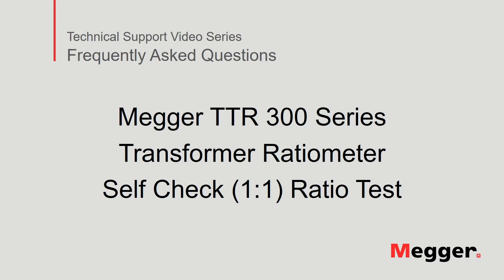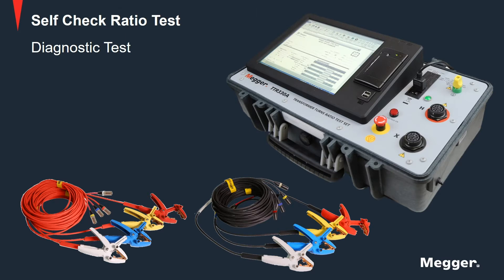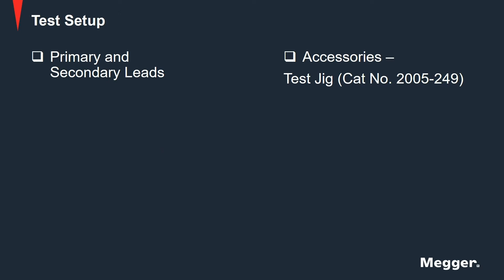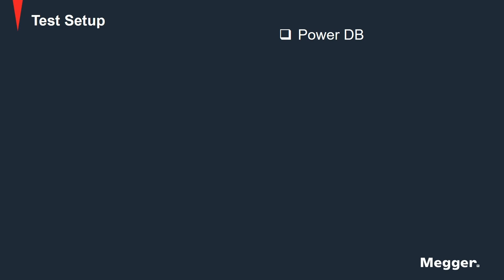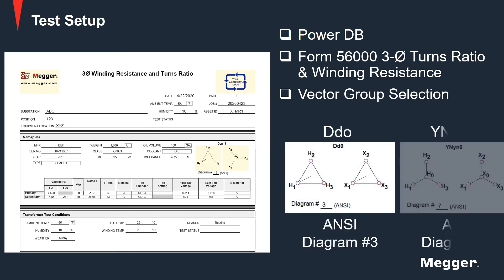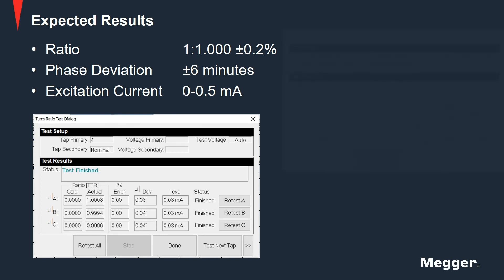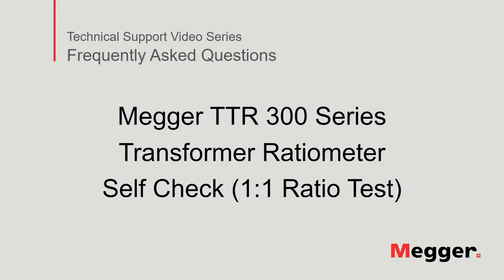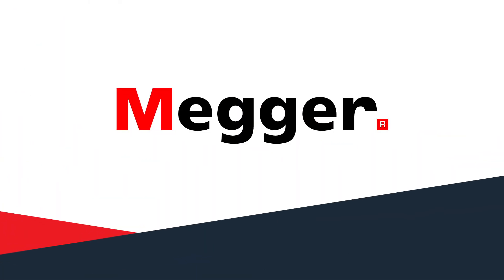Megger TTR300 Series: How to Perform a Self Check 1:1 Ratio Test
Learn how to perform a Self Check Test, also known as a 1:1 Ratio Test, using the Megger TTR300 Series Transformer Ratiometers.  The Self Check Test allows the user to verify the proper operation of the test set before live testing on all types of transformers across multiple applications.

The TTR300 Series of 3-phase Transformer Turns Ratio Test Sets is designed to measure the turns ratio of power, instrument, and distribution transformers in a substation or manufacturing environment.  Their unique testing procedures and storage capability allows an operator to set up and test difficult three-phase transformers (with multiple tap changers and bushing CTs) in a fraction of the time than it used to take with other TTRs. This test also includes a pass/fail limit of individual ratios.

The TTR300 Series also measures the phase deviation of the transformer primary versus secondary. This quickly indicates problems in the transformer such as partial shorted turns and core faults. This measurement is also useful in verifying phase errors in all types of PTs and CTs.  The TTR300 Series is ideal for use by power transformer manufacturers as well.